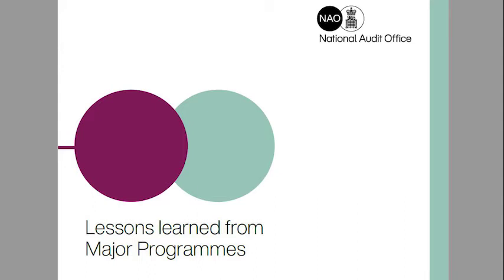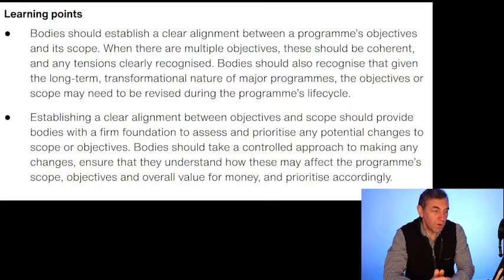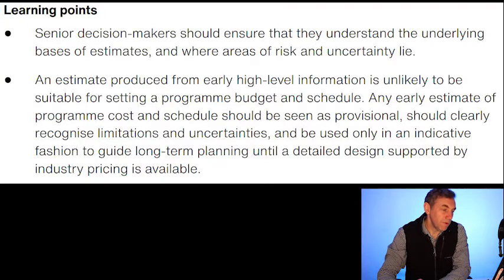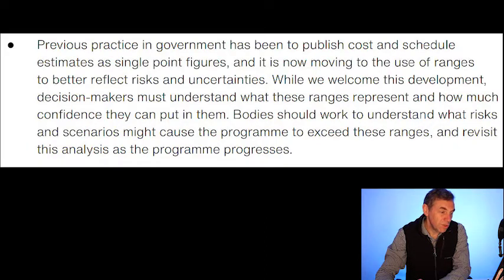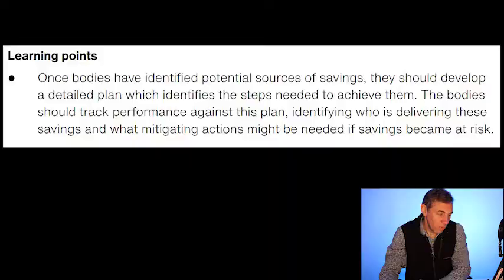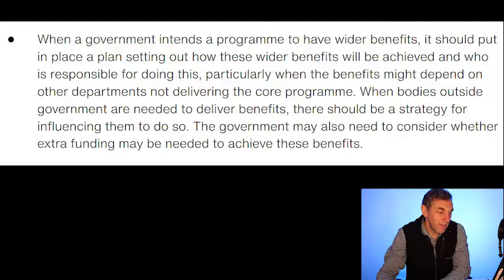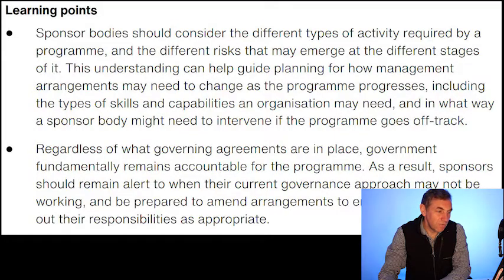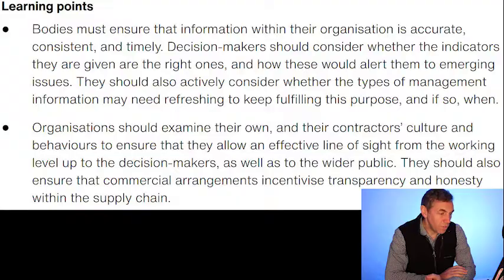Lessons Learned from Major Programmes 2020 - Project Management Tips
The National Audit Office has released the Lessons Learned from Major Programmes report for 2020, covering programmes such as High Speed 2 (HS2), Carrier Strike and the restoration of the Palace of Westminster.  This video provides the key learnings from the report.

Improve your project management skills by watching these lessons learned and improve your project's chances of success by applying them.

Chapters:
0:00 - Introduction: Major Programmes in the Review
1:35 - Scope
2:07 - Cost and Schedules
3:27 - Interdependencies
4:46 - Governance and Oversight
6:02 - Applying the Lessons to your Projects

The Influential PMO Channel is here to support new project managers and to offer assistance to experienced professionals.